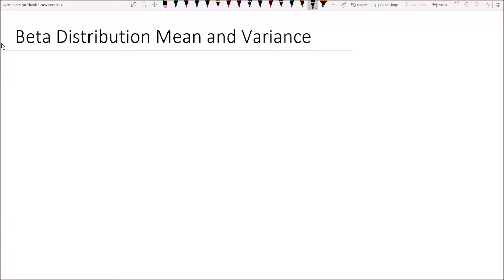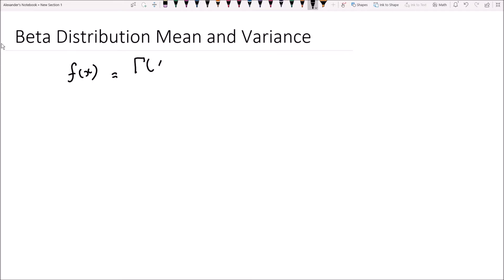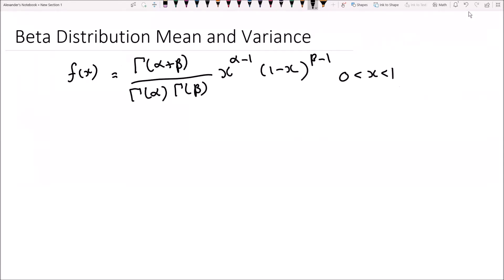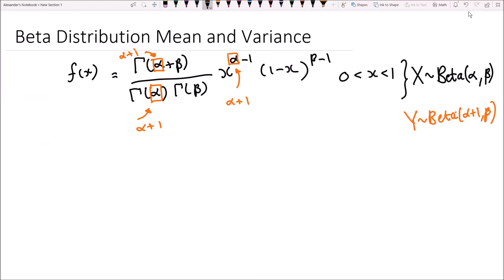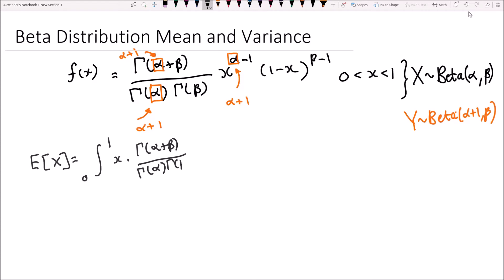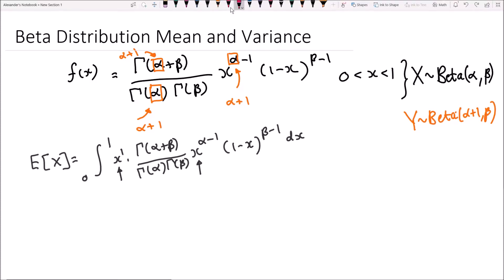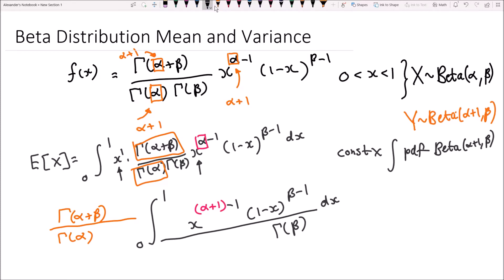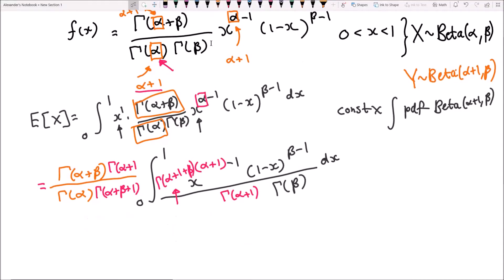Beta Distribution Mean and Variance Proof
In this video I derive the Mean and Variance of the Beta Distribution. I also provide a shortcut formula to allow for the derivation of the moments of the Beta Distribution in a more timely manner.

The Mean and Variance of the Beta Distribution is easily derived by the realization that we can transform the Integral of the product of x with pdf into some constants multiplied by the integral over the entire support of a new Beta Distribution's pdf.

0:00 Introduction: PDF and Insights
2:23 Deriving the Mean
8:15 Mean of Beta Distribution
8:30 An equation for the Moments
10:02 Deriving the second Moment
12:06 Second Moment's Formula
12:45 Deriving the Variance
14:50 Variance of Beta Distribution